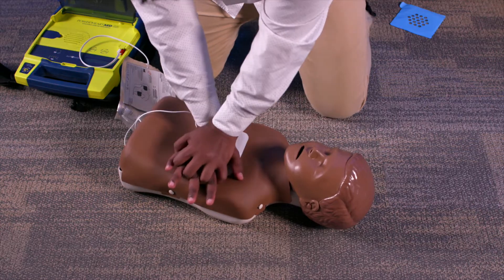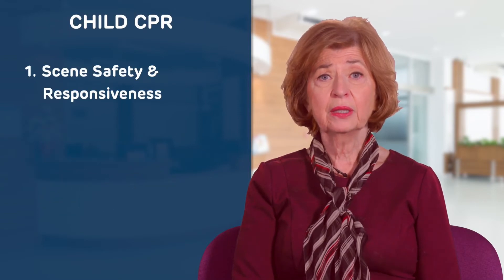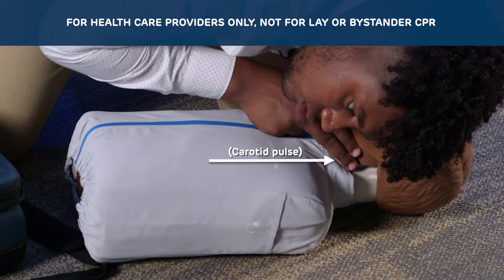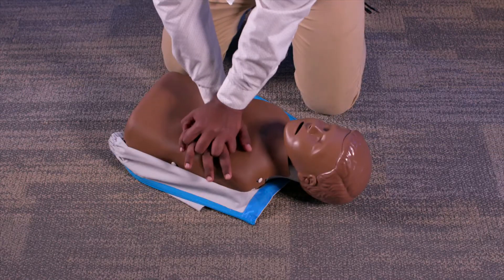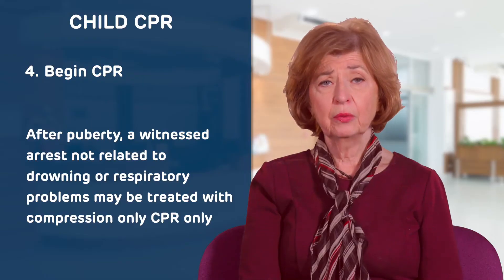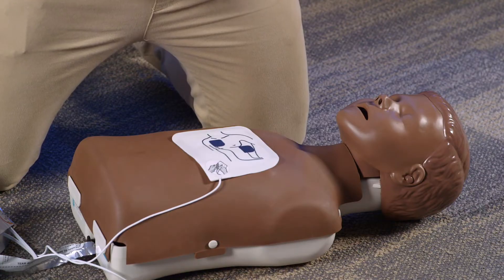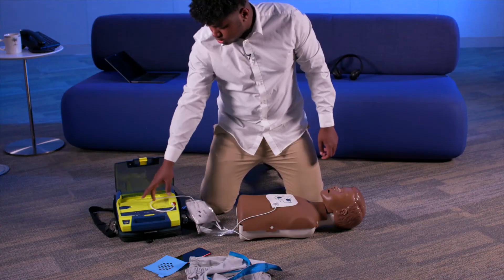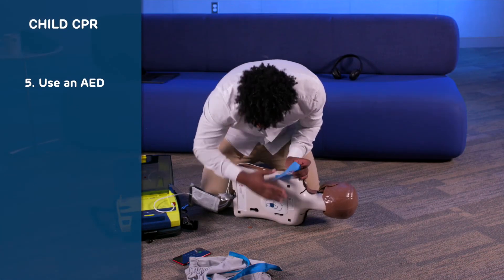CPR in Children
Video Credit: Children’s Hospital of Philadelphia.